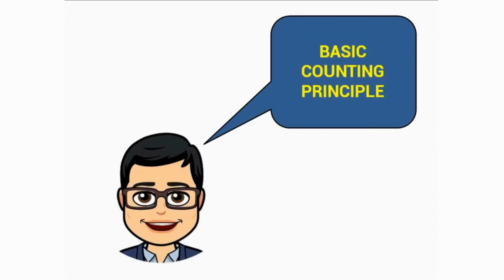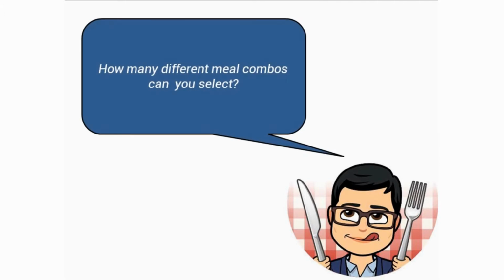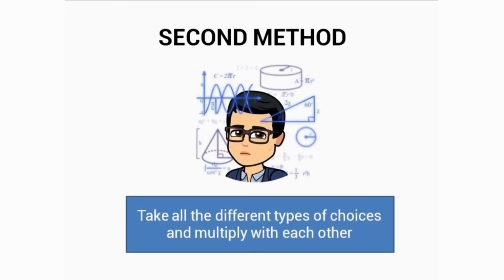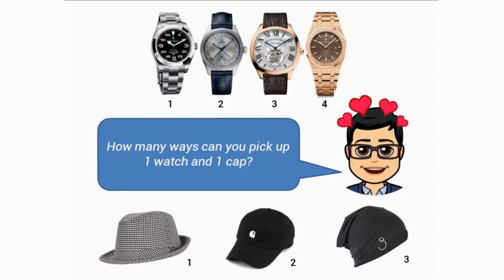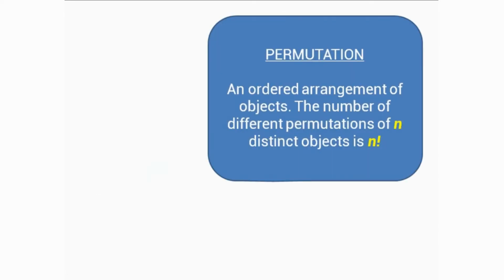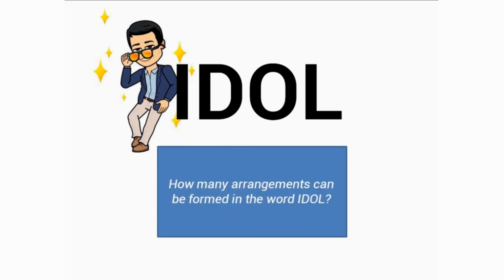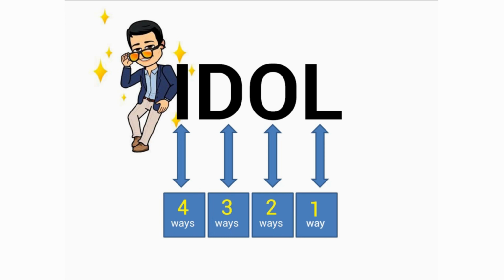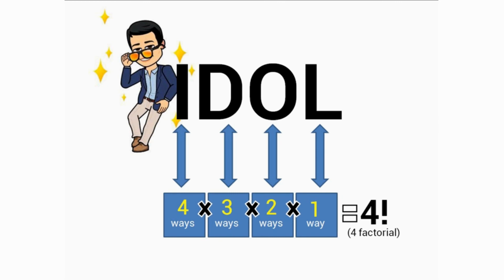BASIC COUNTING PRINCIPLES